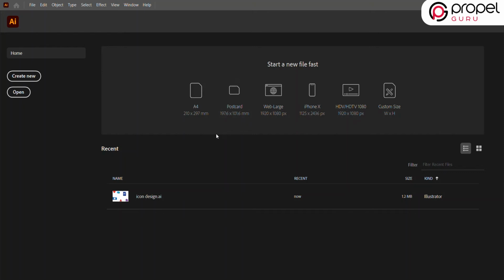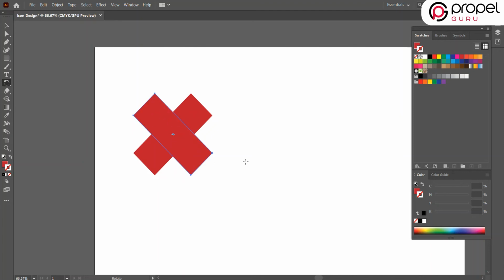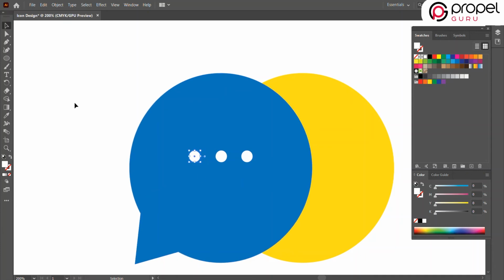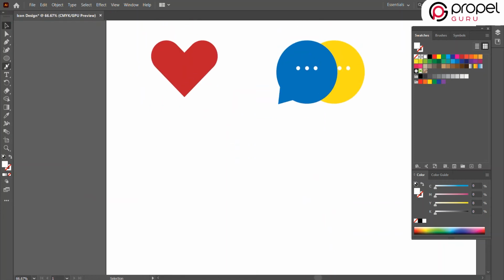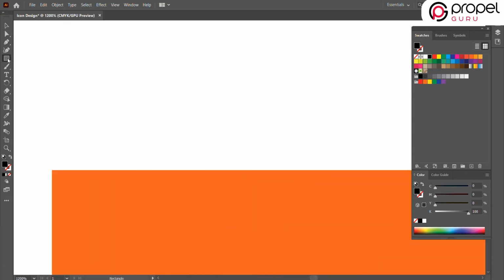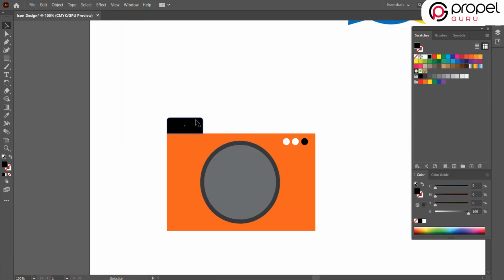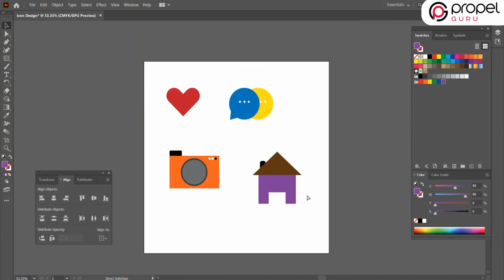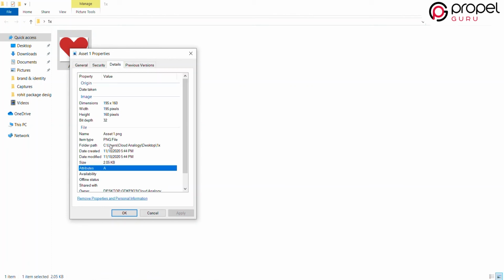How To Design Icons With Adobe Illustrator | Create Simple But Attractive Icons in 2021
Icons are a powerful visual tool.
When used correctly, they enhance the navigation and promote user satisfaction. These small images are an essential part of our interaction for both business and web purposes as they can convey information about a company such as its brand and its product and instructions. Learn to create icons on the go, in this video, you will get to know about the complete process of designing an icon.

Video Chapters
0:26 How to Create A New Icon In Adobe Illustrator?
2:40 How To Copy A Shape In Adobe Illustrator?
7:20 How To Make An House Shape In Adobe Illustrator?
9:50 How To Export An Icon In Adobe Illustrator?

If you want to learn about the Basics Of Typography, you can watch our video: